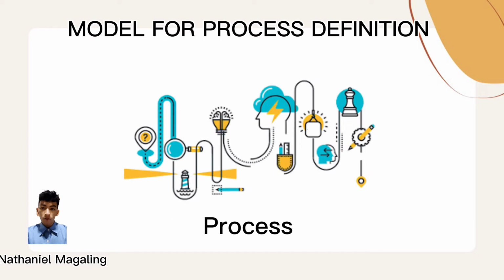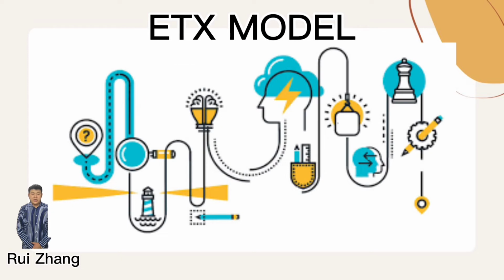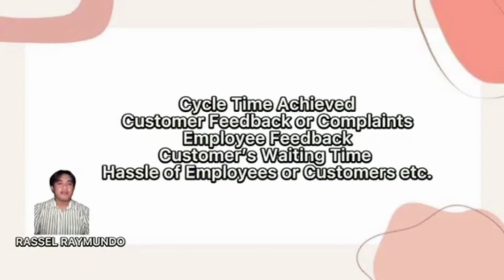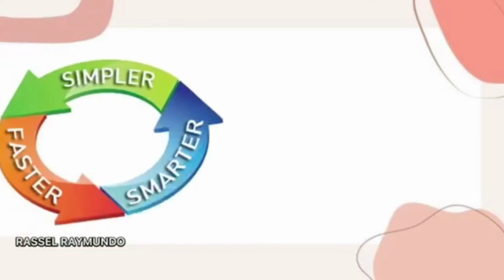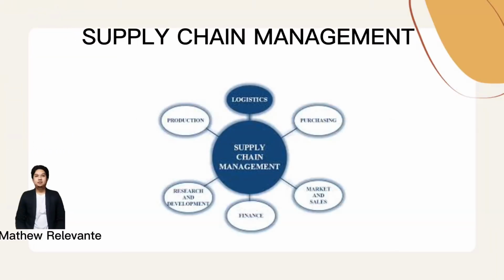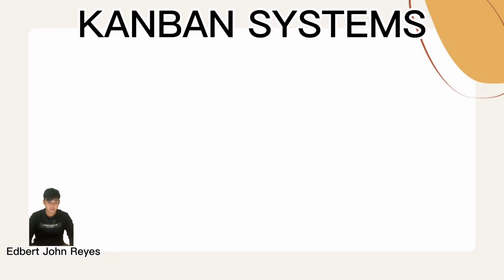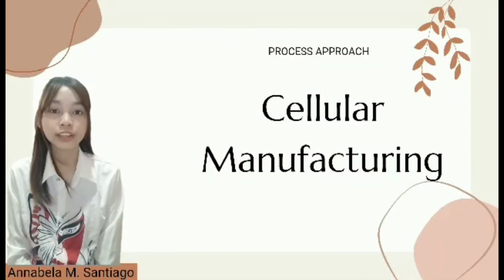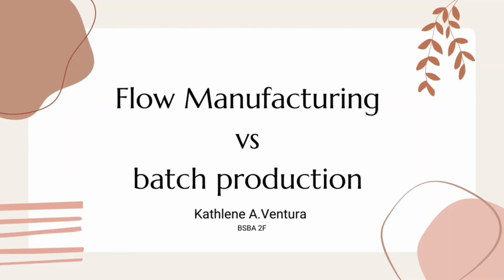BSBA 2F GROUP 5 (CHAPTER 6)